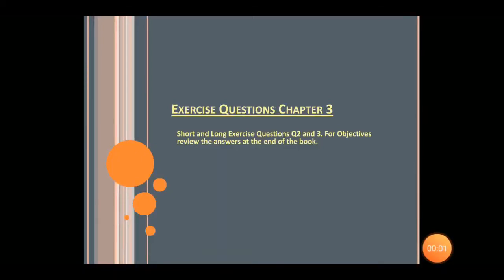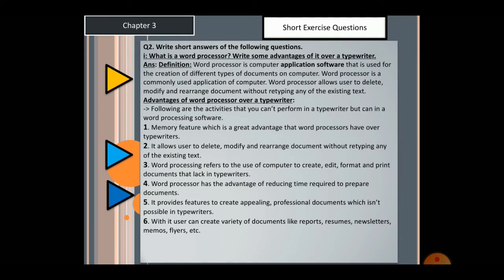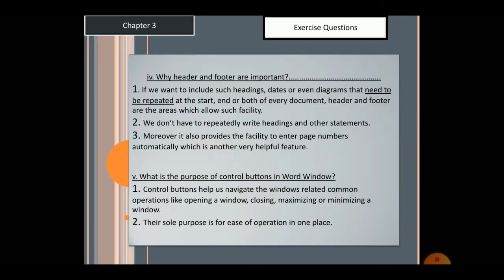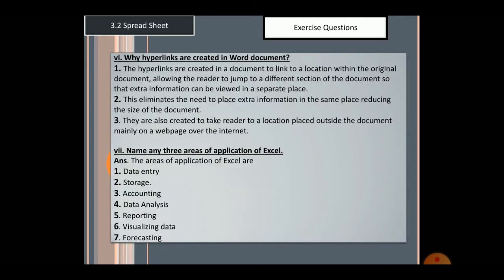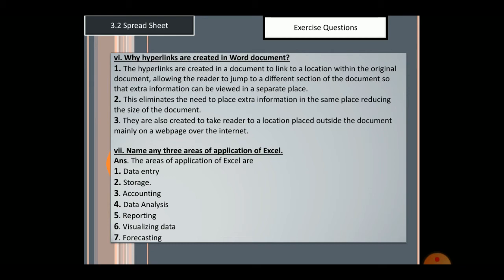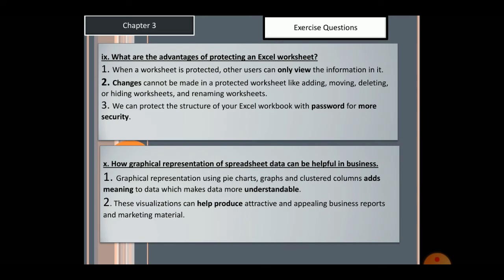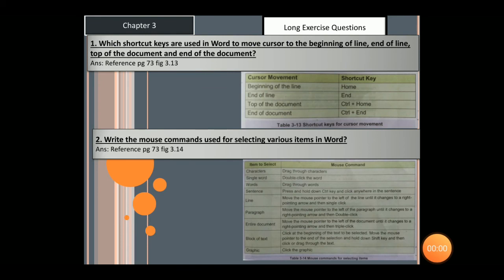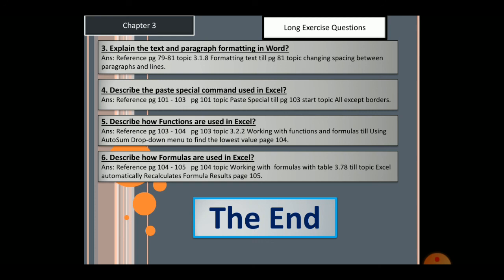Class 9 Computer Science Exercise